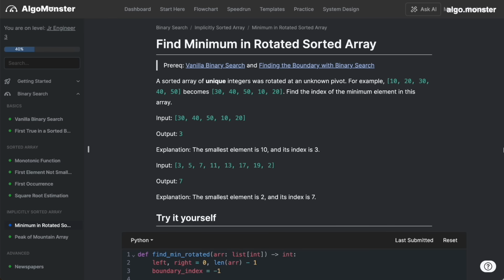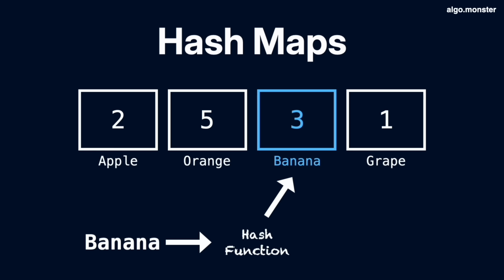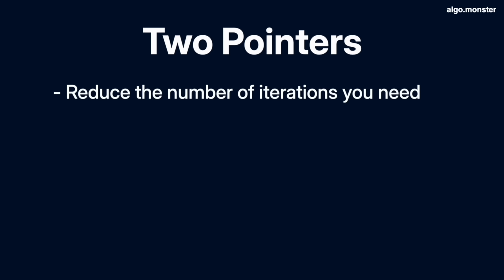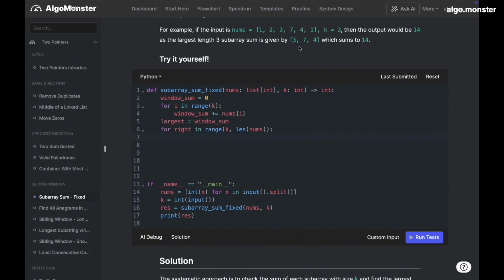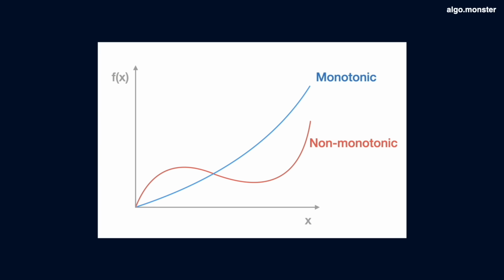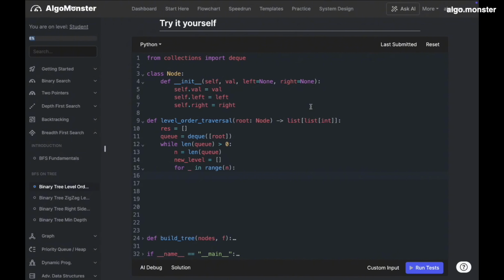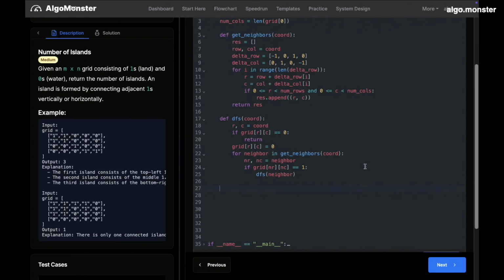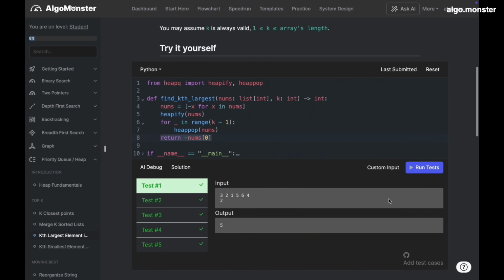Data Structure and Algorithm Patterns for LeetCode Interviews – Tutorial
This is a comprehensive course on data structures and algorithms. @algo.monster  will break down the most essential data structures—like arrays, strings, sets, hashmaps, and heaps, and he'll show you exactly how and when to use them. You’ll also master core algorithmic patterns such as two pointers, sliding windows, binary search, breadth-first search (BFS), depth-first search (DFS), and backtracking, all explained with clear examples and real interview problems.

⭐️ Contents ⭐️
⌨️ (0:00:00) Array
⌨️ (0:03:11) String
⌨️ (0:04:56) Set
⌨️ (0:06:40) Control Flow & Looping
⌨️ (0:07:32) Big O Notation
⌨️ (0:10:02) Hashmap
⌨️ (0:15:54) Hashmap practice problems
⌨️ (0:18:52) Two Pointers
⌨️ (0:22:56) Two Pointers practice problems
⌨️ (0:26:48) Sliding Window
⌨️ (0:31:45) Sliding Window practice problems
⌨️ (0:37:39) Binary Search
⌨️ (0:39:28) Binary Search practice problems
⌨️ (0:48:28) Breadth-First Search (BFS) on Trees
⌨️ (0:50:36) BFS on Graphs
⌨️ (0:52:13) BFS practice problems
⌨️ (0:57:31) Depth-First Search (DFS)
⌨️ (0:59:01) DFS on Graphs
⌨️ (1:00:24) DFS practice problems
⌨️ (1:05:01) Backtracking
⌨️ (1:08:14) Backtracking practice problems
⌨️ (1:10:27) Priority Queue/heap
⌨️ (1:11:36) Priority Queue/heap practice problems

👾 Drake Milly
👾 Ulises Moralez
👾 Goddard Tan
👾 David MG
👾 Matthew Springman
👾 Claudio
👾 Oscar R.
👾 jedi-or-sith
👾 Nattira Maneerat
👾 Justin Hual